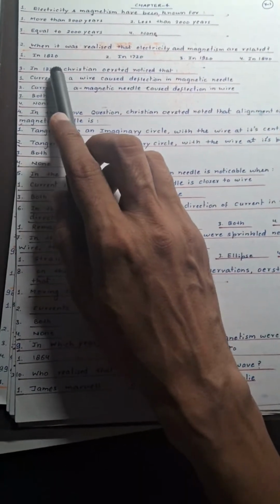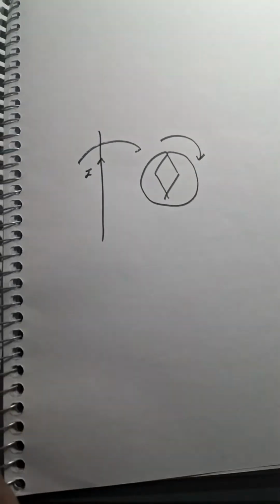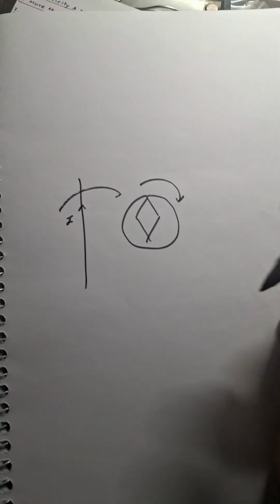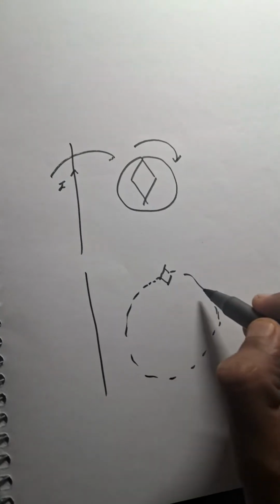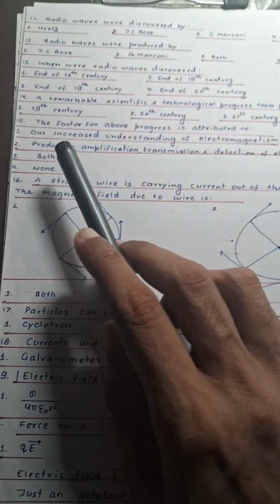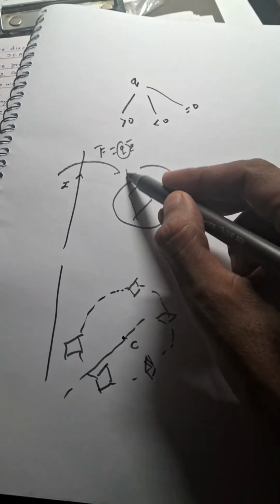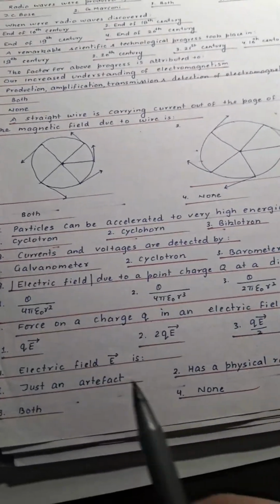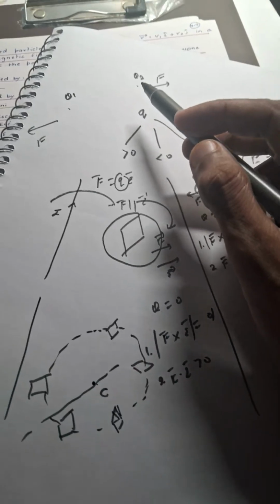acharya vishvendra is live